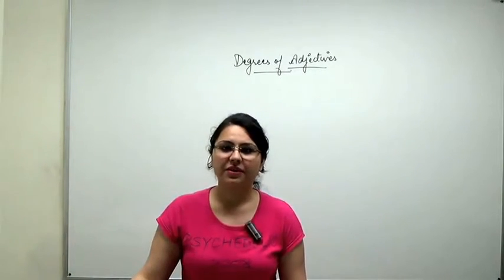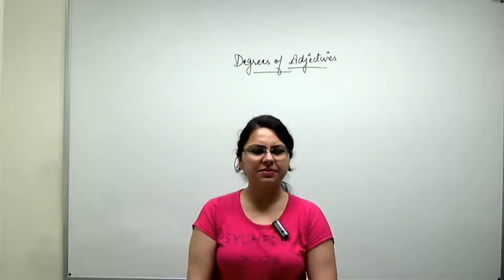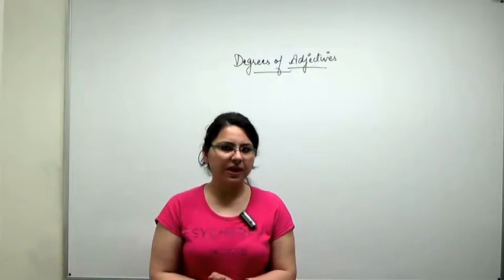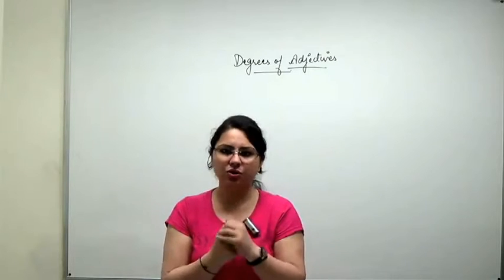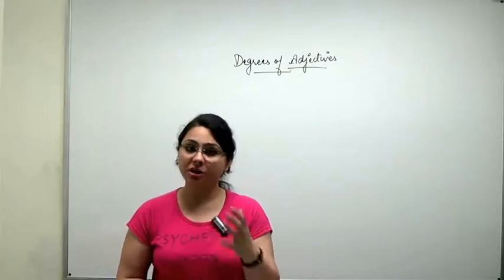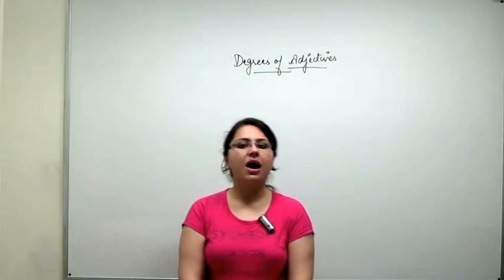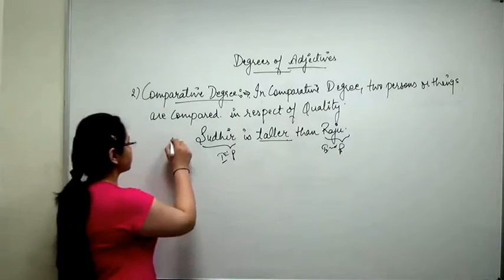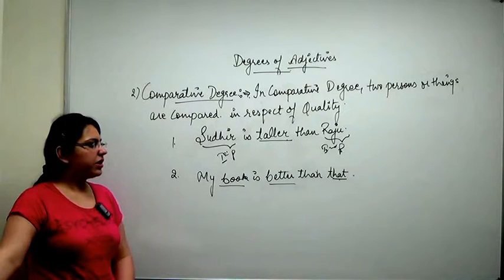Parts of speech [part-1]